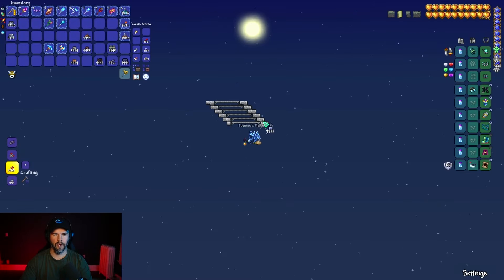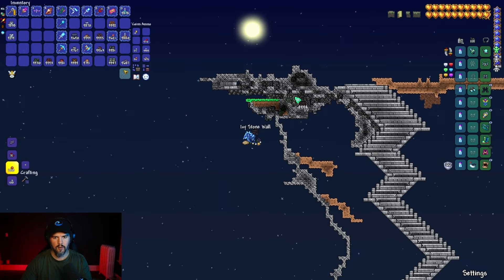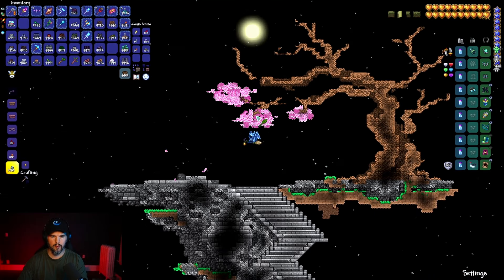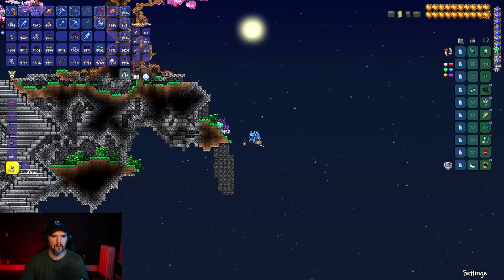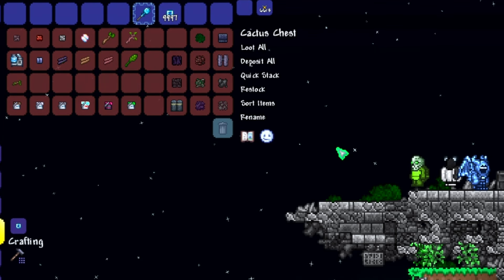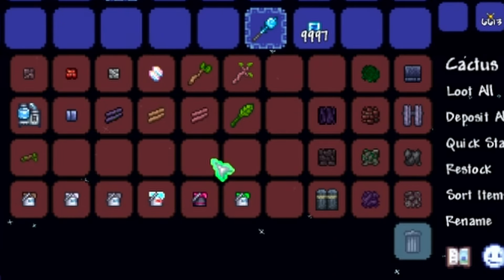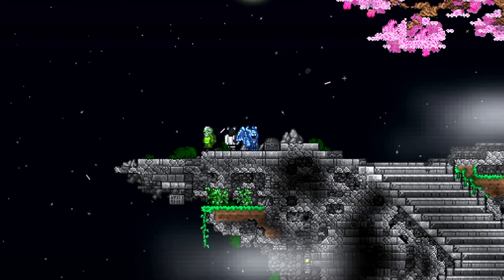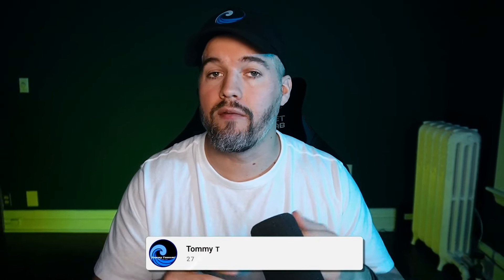I Built A Mountain in Terraria Just For This Secret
Why did I build this mountain? To see if there is in fact a secret ingredient in our secret ingredient soup!

Music
Youtube Sound Library